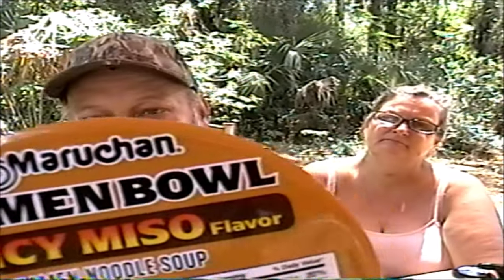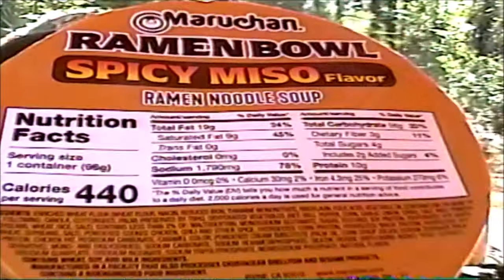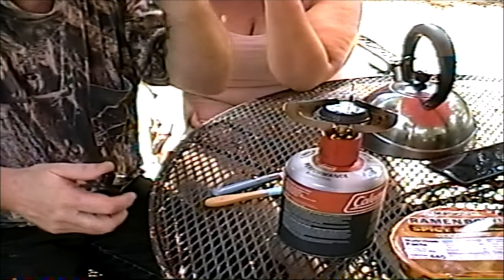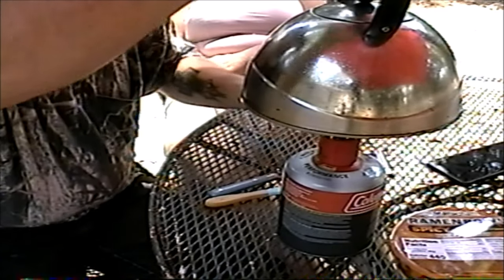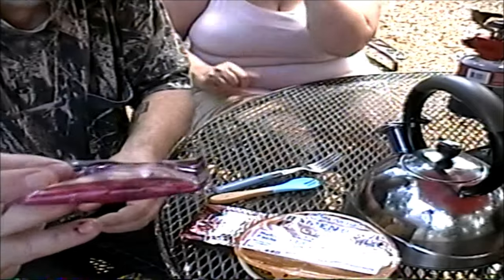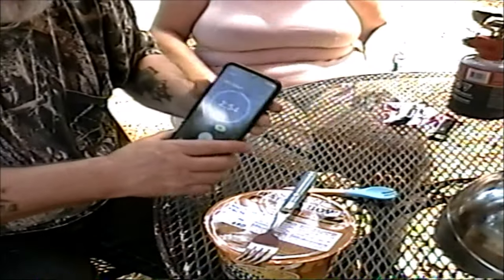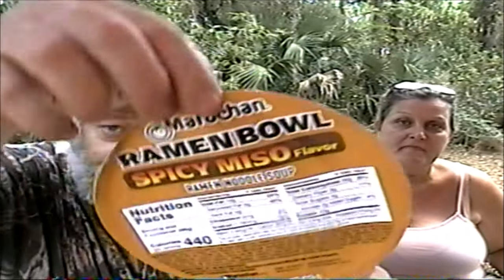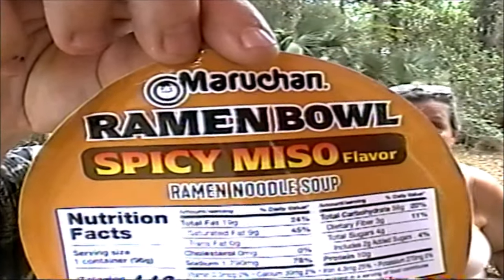Maruchan Ramen Bowl Spicy Miso Review *PLEASE READ DESCRIPTION*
I know the audio gets out of synch as the video goes along and I apologise for that. It's not the camera, I'm having some issues with my software.